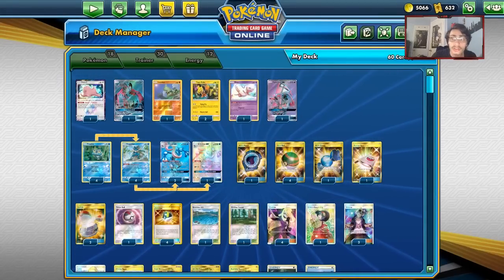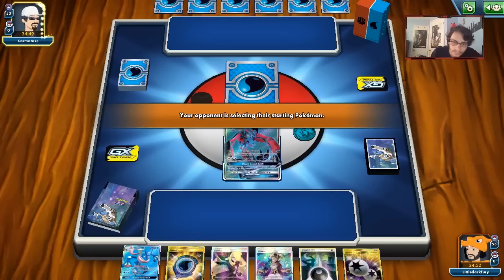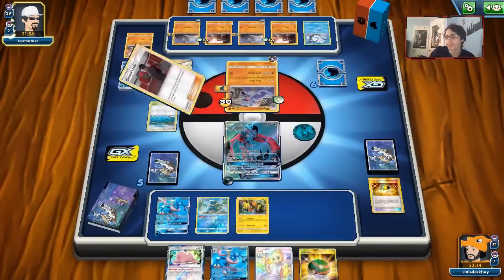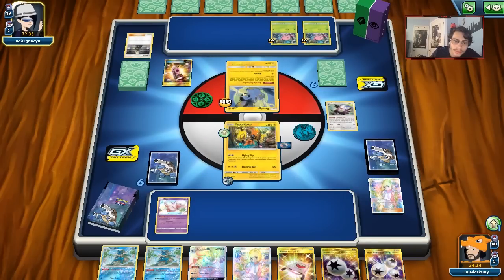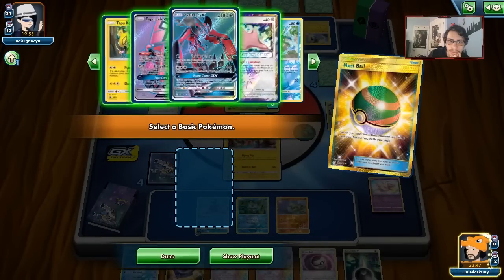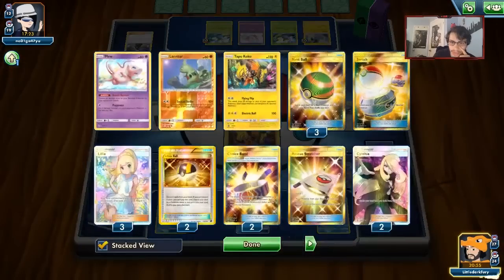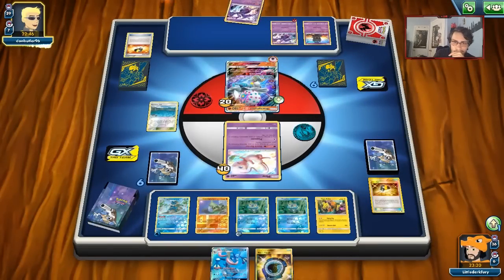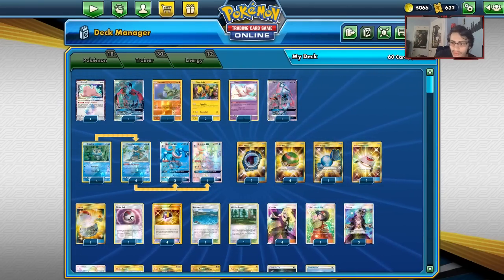Greninja GX ANTI Meta Deck! W/Yveltal GX/Tapu Koko! Spread & OHKO! PTCGO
In today’s ptcgo video we look at a new greninja deck using cards like yveltal gx & larvitar to counter tag teams!

#Pokémon - 18

* 1 Ditto {*} LOT 154
* 1 Yveltal-GX FLI 124
* 1 Larvitar LOT 115
* 2 Tapu Koko PR-SM 30
* 1 Mew UNB 76
* 1 Tapu Lele-GX GRI 137
* 4 Froakie FLI 22
* 4 Frogadier FLI 23
* 3 Greninja-GX FLI 120

* 1 Rescue Stretcher BUS 165
* 4 Ultra Ball PLF 122
* 1 Brooklet Hill GRI 120
* 1 Timer Ball SUM 134
* 2 Switch SUM 160
* 1 Aqua Patch GRI 161
* 4 Nest Ball SUM 158
* 1 Rare Candy GRI 165
* 1 Erika’s Hospitality TEU 174
* 4 Cynthia UPR 148
* 4 Lillie UPR 151
* 3 Guzma BUS 143
* 2 Choice Band BUS 162
* 1 Viridian Forest TEU 156

#Energy - 12

* 4 Double Colorless Energy GRI 166
* 1 Triple Acceleration Energy UNB 234
* 1 Darkness Energy CL 94
* 1 Rainbow Energy CES 183
* 5 Water Energy HS 117